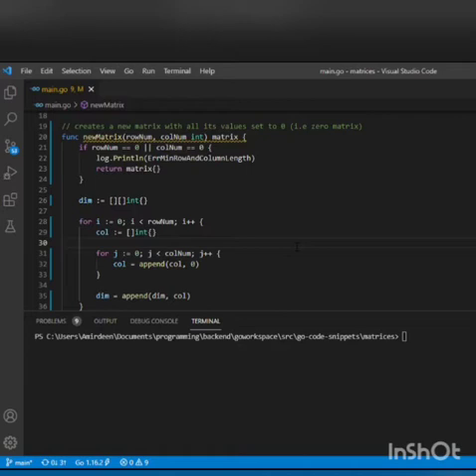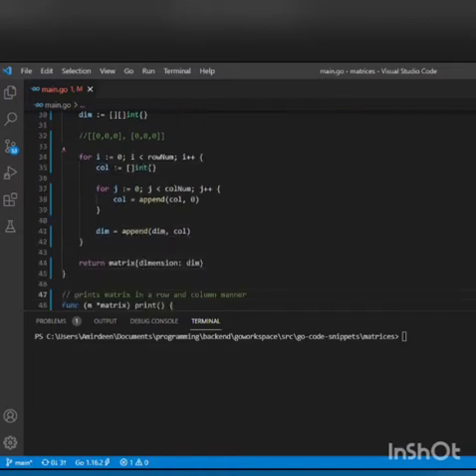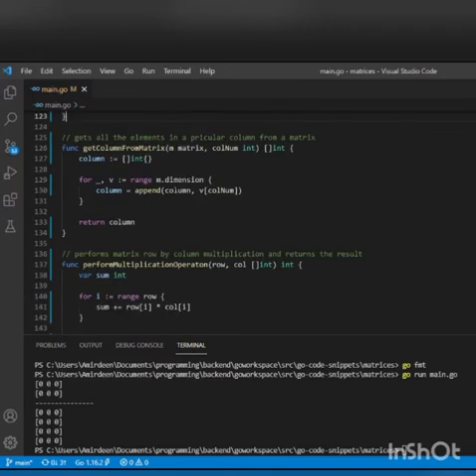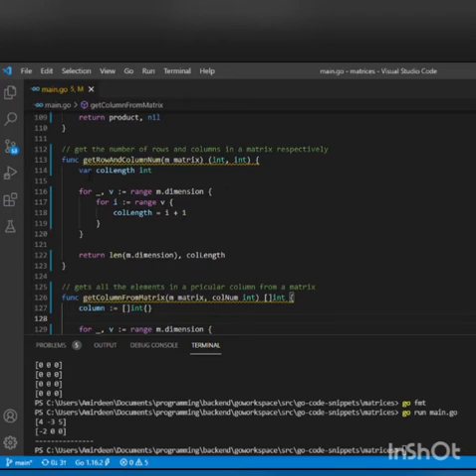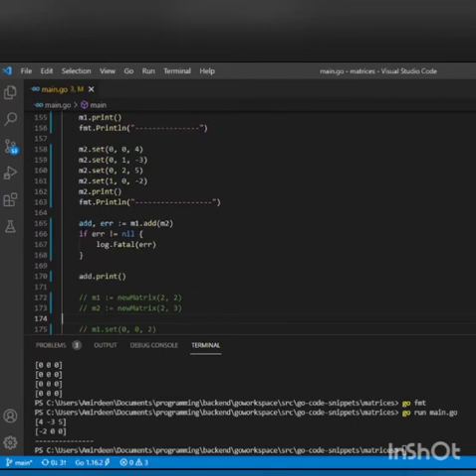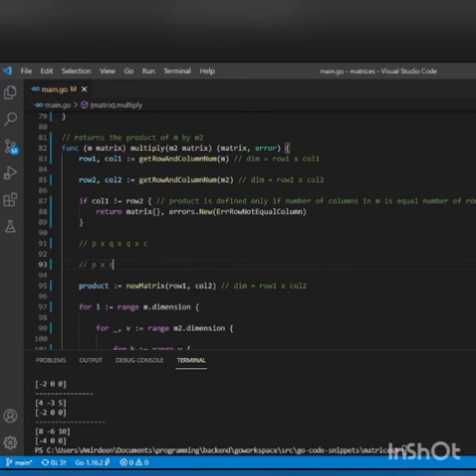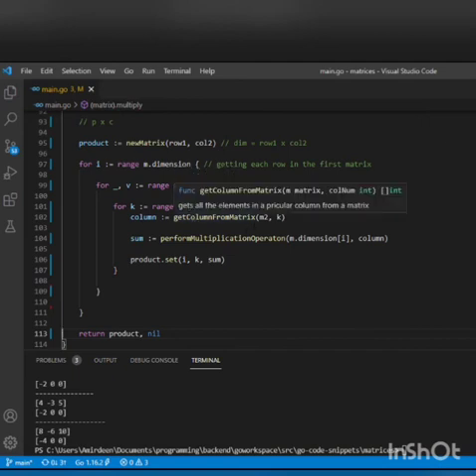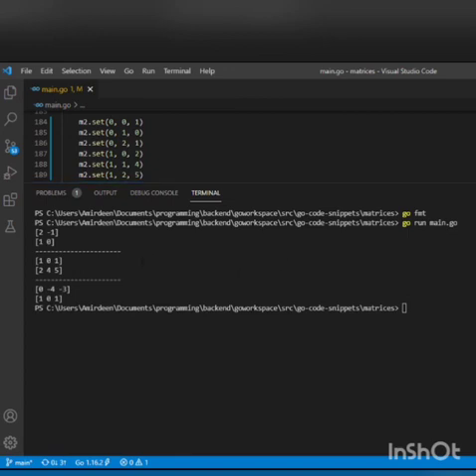Basic matrices operations in Go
In this videos, we will be seeing how to create a matrix, set matrix elements, add, subtract and multiply matrices.